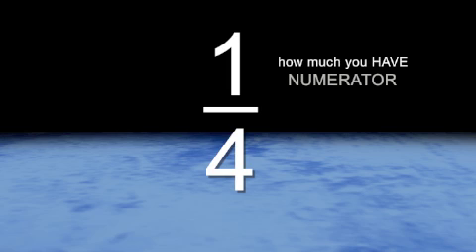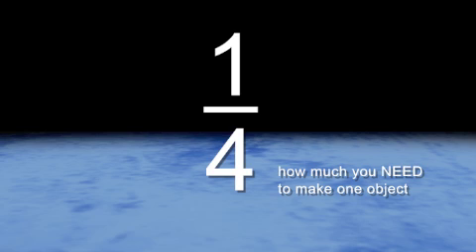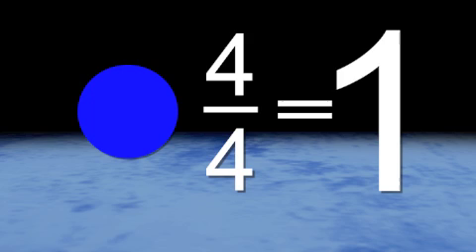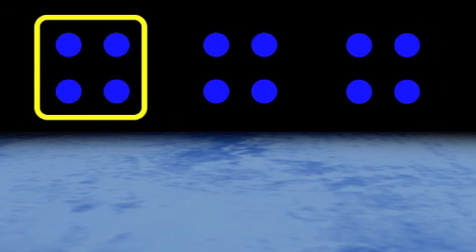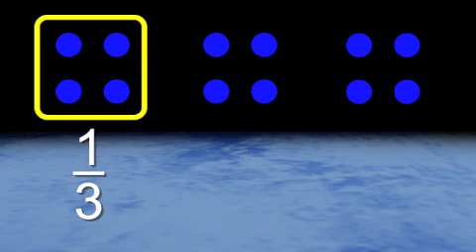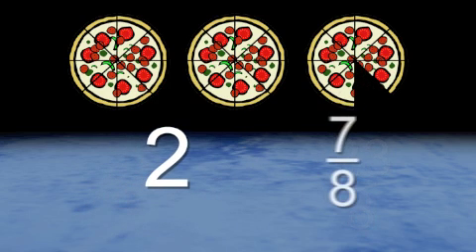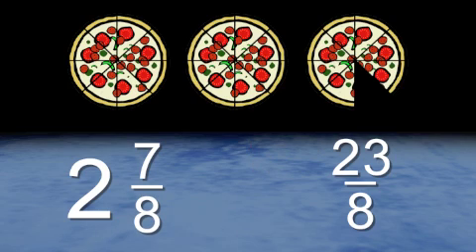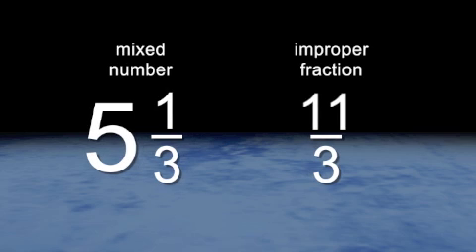Fr Fractions Vocabulary.m4v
just the vocabulary necessary to understand fractions.  Download all my videos for free from iTunes.  Just type MathDad in the iTune Store search engine.